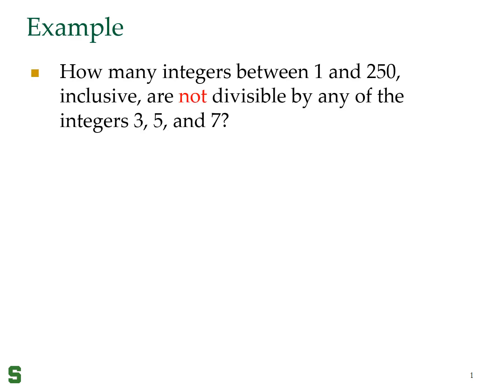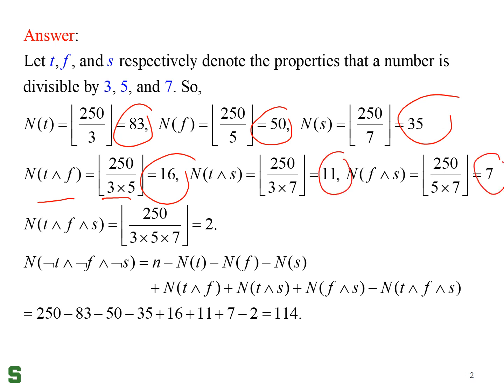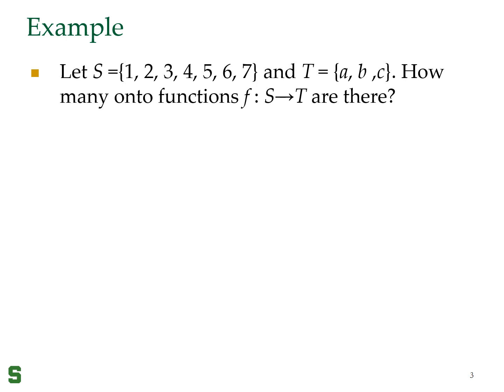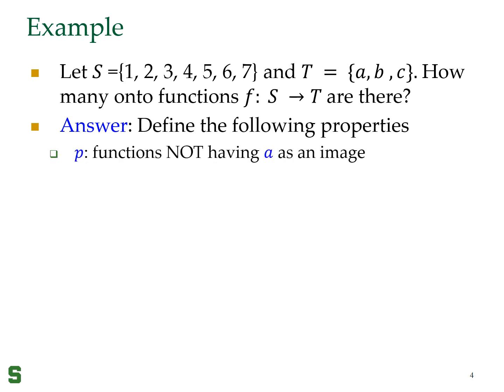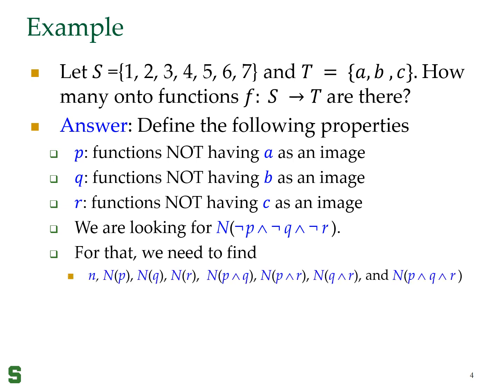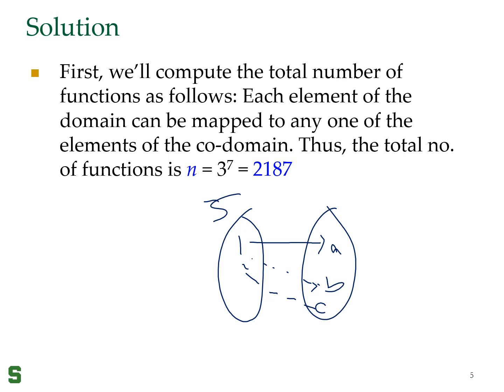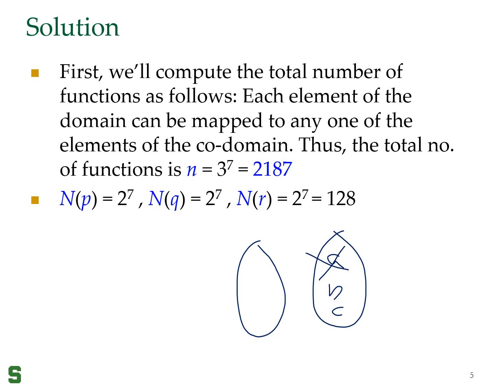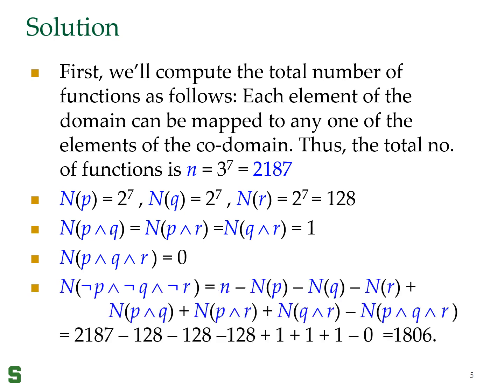51 B Last inclusion exclusion